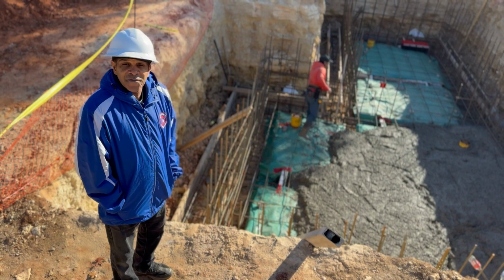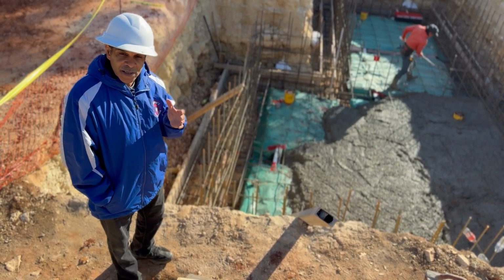Understanding The Basement Kings: Tolar, Tx Pouring Concrete!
This video explores the concrete pouring process from The Basement Kings in Tolar, Texas. It provides insights into the techniques and equipment used to create durable, reliable basement structures and offers valuable knowledge for homeowners and construction enthusiasts.